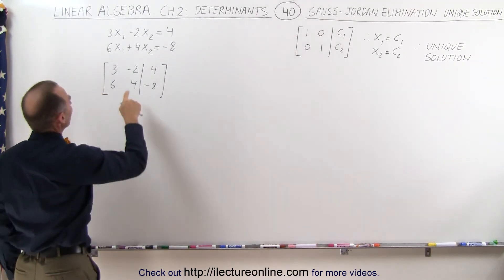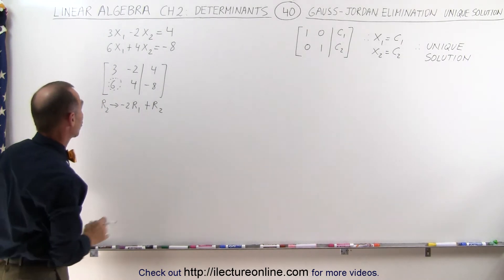Linear Algebra: Ch 2 - Determinants (40 of 48) Gauss-Jordan Elimination: Unique Solution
In this video I will use the Gauss-Jordan elimination method to find x1=?, x2=? for a system of linear equations.